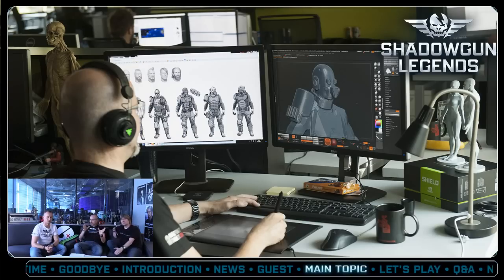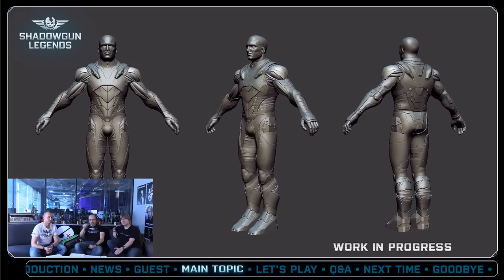Suit Up, Legend | Shadowgun War Room #05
Always use protection! That is something even the most badass Shadowguns know. That is why this week we are talking all things armor!

to enter the BETA!

Oh, and by the way.. we are going to be showing off brand new gameplay from no other place than the hub!

This week's guests are Marek Rabas, the CEO of MADFINGER Games and the Game Director of Shadowgun Legends and Michael Boylan, senior character artist working on Shadowgun Legends!